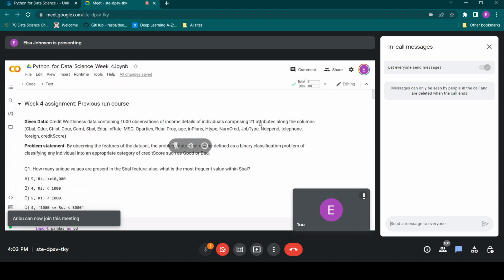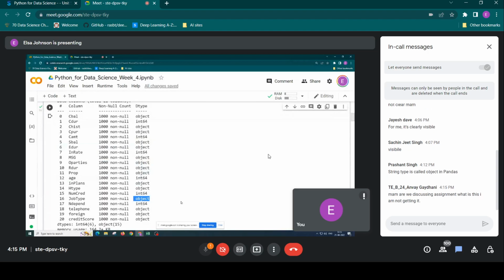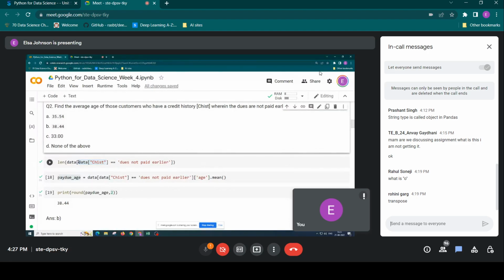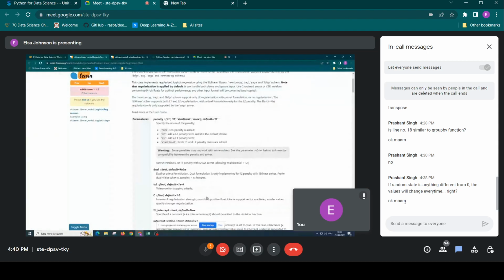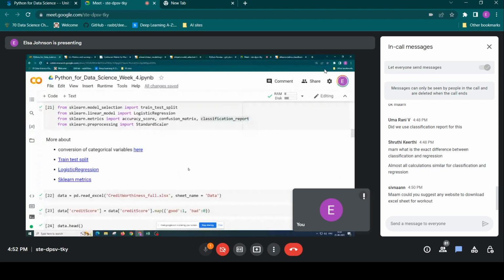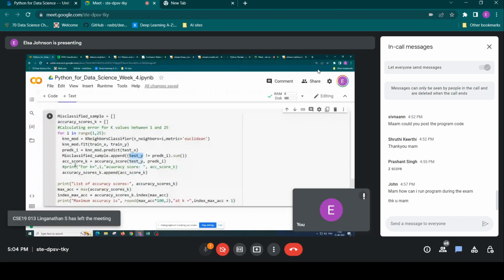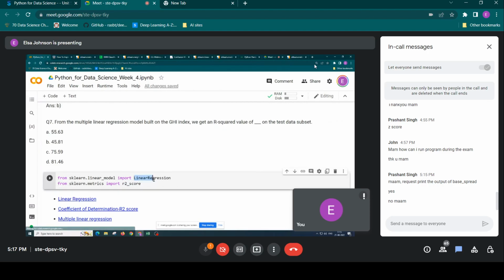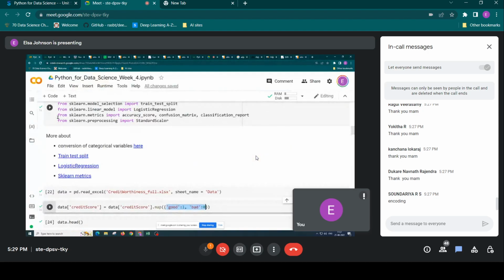NPTEL Python for Data Science Week4 Assignment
This video contains the solution for Week 4 Assignment of previously run NPTEL 'Python for Data Science' course. This programming is explained in Google Colab.